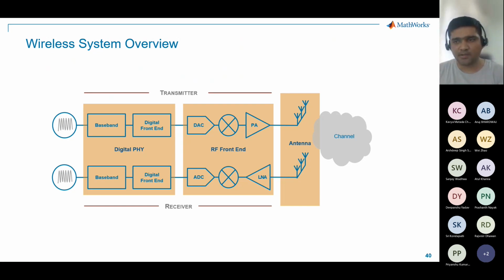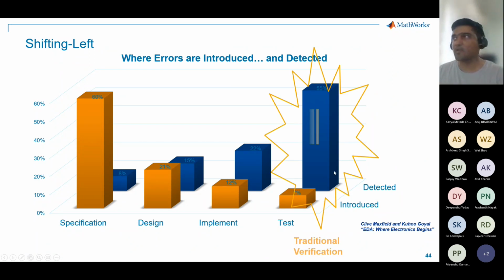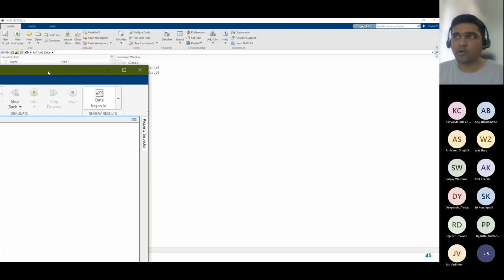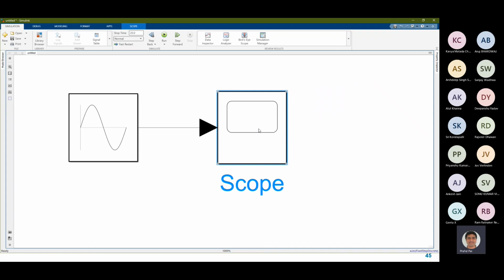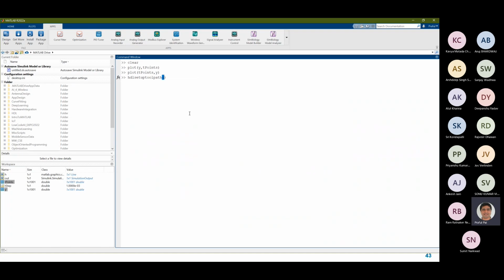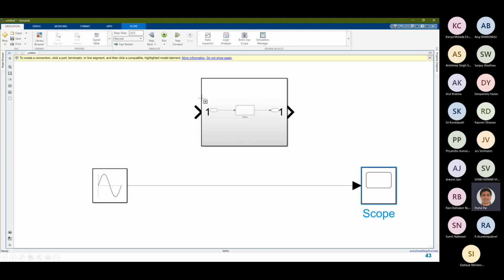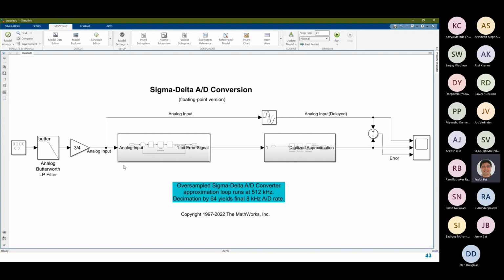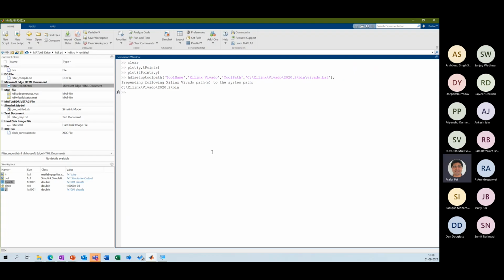W1.2 : Workshop on Modelling and Simulation of Engineering Systems 2022: Part 2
Presenter: Dr. praful Pai, Mathworks Pvt. Ltd.
Organizer: IEEE SSCS Delhi Chapter